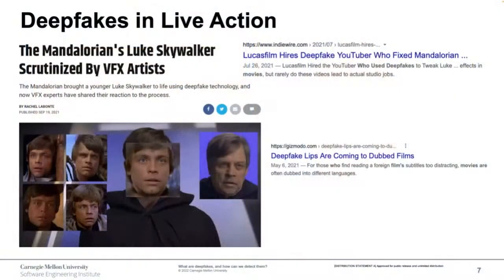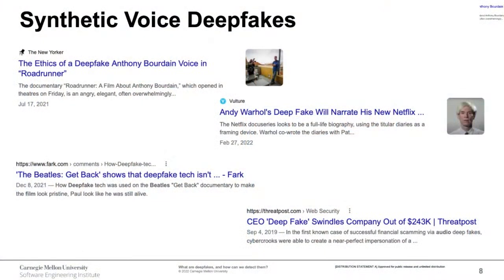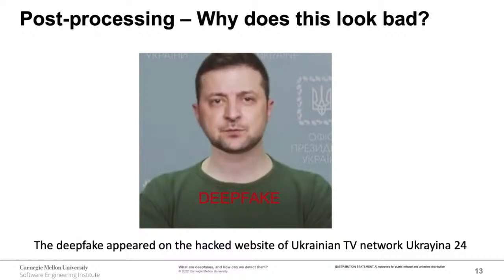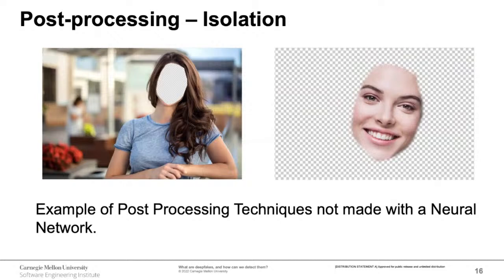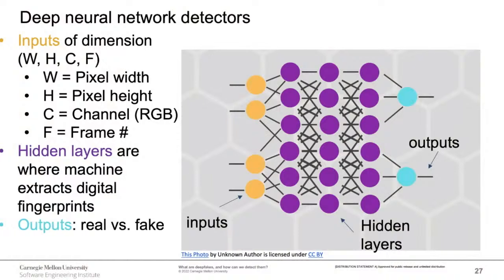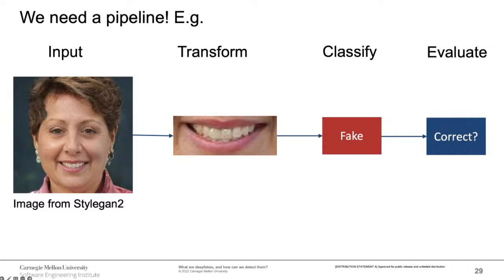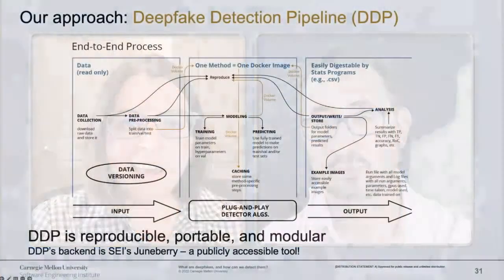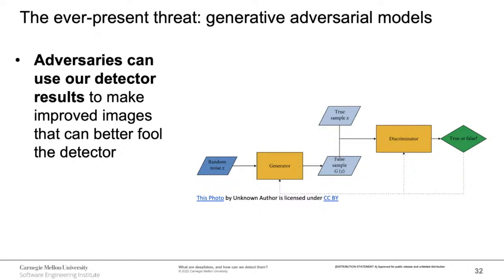What are Deepfakes, and How Can We Detect Them?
In this webcast, Shannon Gallagher and Dominic Ross discuss what deepfakes are, and how they are building AI/ML tech to distinguish real from fake.  They will start with some well-known examples of deepfakes and discuss what makes them distinguishable as fake for people and computers.

• the definition of deepfake
• fooling computers vs. fooling people
• how digital fingerprints are used in detection algorithms
• challenges in the field

@Software Engineering Institute | Carnegie Mellon University